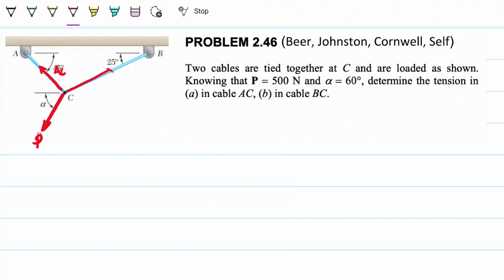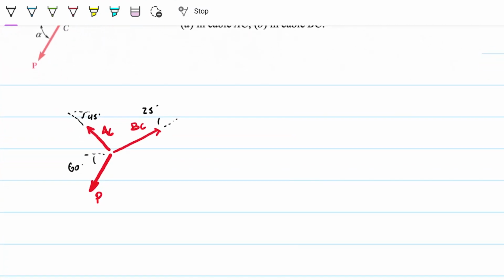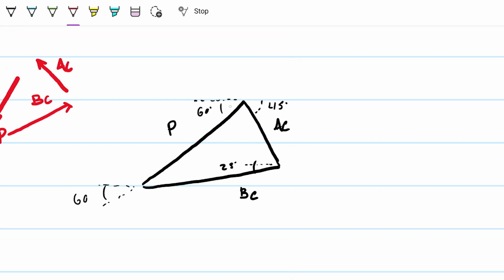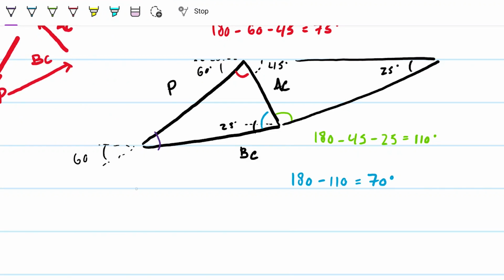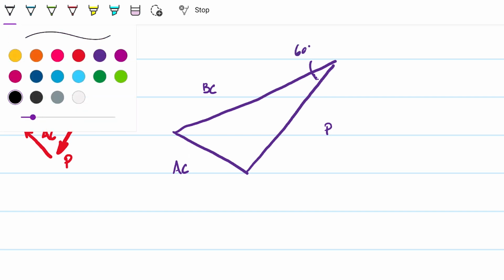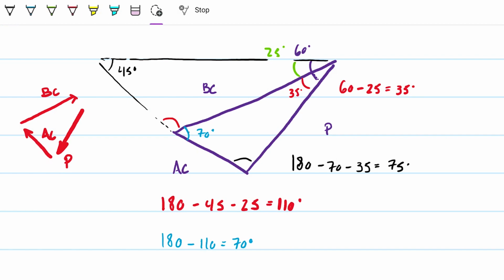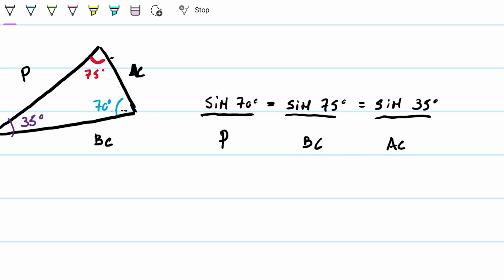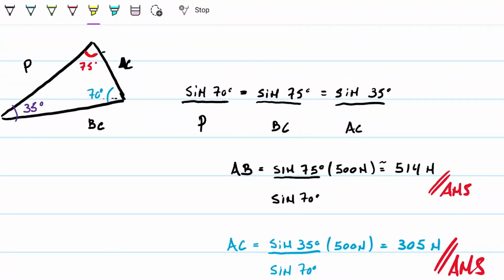Cable Tension Calculation with Law of Sines | Statics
In this video, we'll tackle a challenging scenario involving two cables tied together at point C and subjected to a load of P = 500 N at an angle of a = 60º. We'll use the powerful Law of Sines to determine the tension in both cable AC and cable BC.
Understanding cable tensions is essential in structural analysis and design, making this a valuable skill for engineers and students alike.
In this step-by-step tutorial, we'll break down the problem, explain the Law of Sines, and guide you through the calculations needed to find the tensions in cables AC and BC accurately.
Whether you're a student preparing for exams or an engineer looking to refresh your knowledge, this video will provide you with the tools to tackle similar problems with confidence.
Everything else comes by analyzing the problem and the system at hand.

Problem Statement: Two cables are tied together at C and are loaded as shown. Knowing that P = 500 N and a = 60º, determine the tension in (a) in cable AC, (b) in cable BC.

In this vídeo:
00:00 Intro
00:53 Problem statement
01:12 Problem analysis
02:38 Force triangle
04:55 Finding the angles of the first trinagule
07:42 Finding the angles of the second trinagule
11:45 Applying the law of sines
13:40 Final toughts